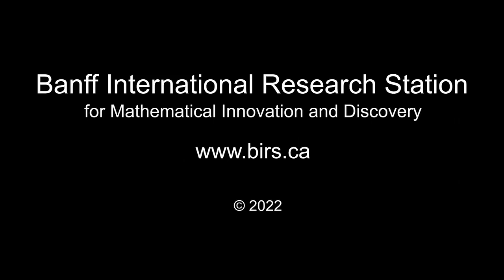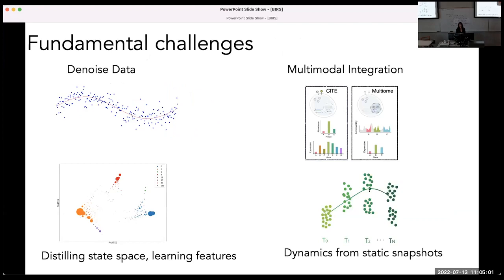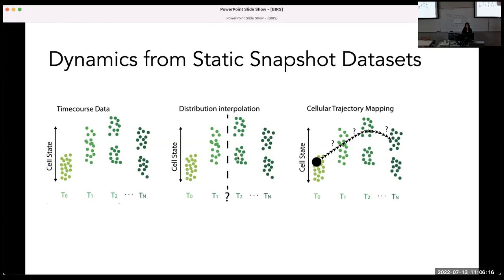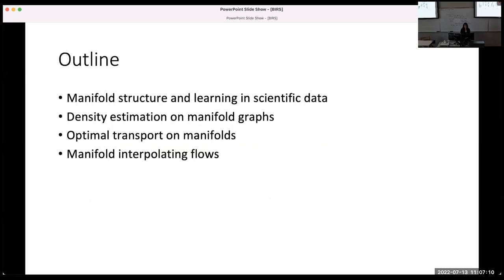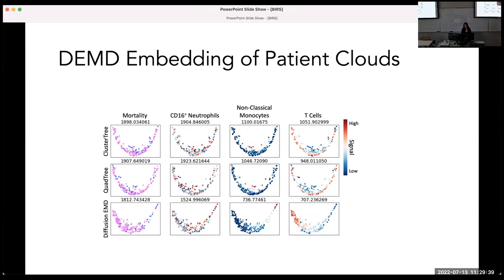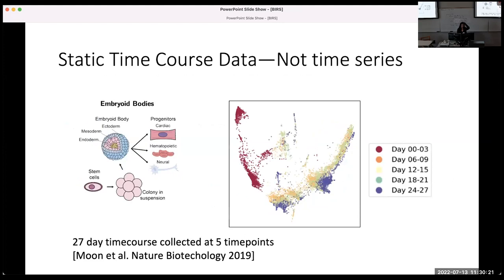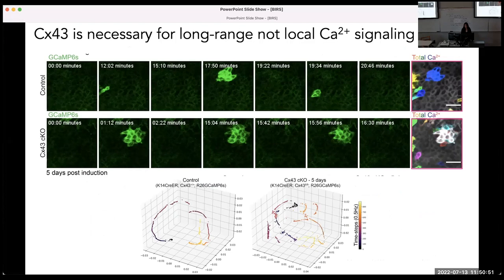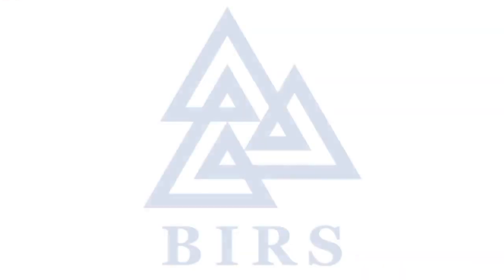BIRS 2022: Flows and Dynamics on Manifolds with Neural ODEs (Smita Krishnaswamy)